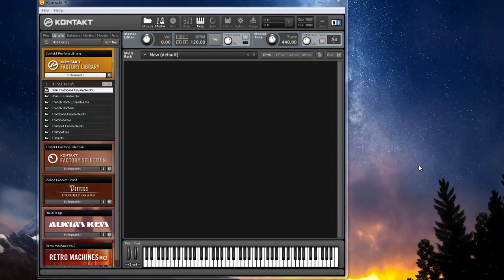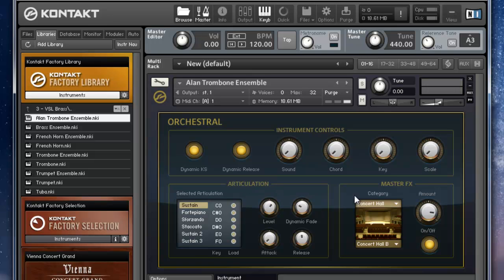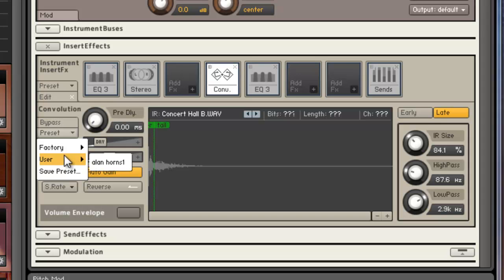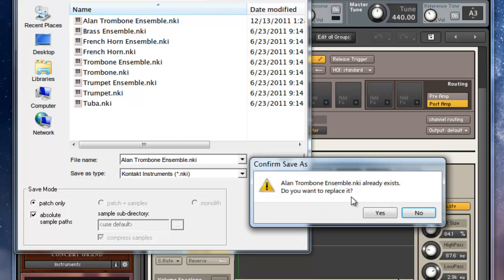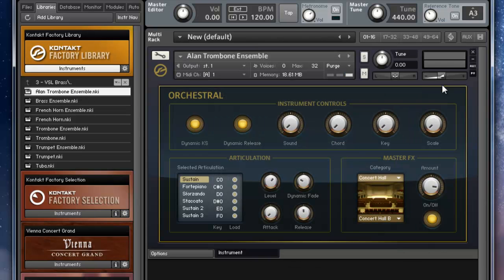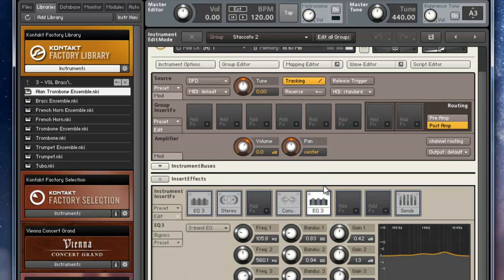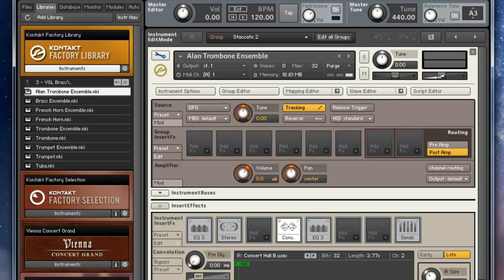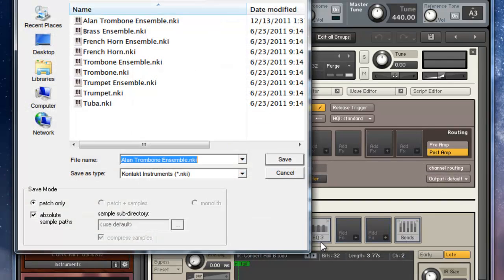Native Instruments Kontakt 5 Bug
An example showing that the convolution reverb isn't saving properly.